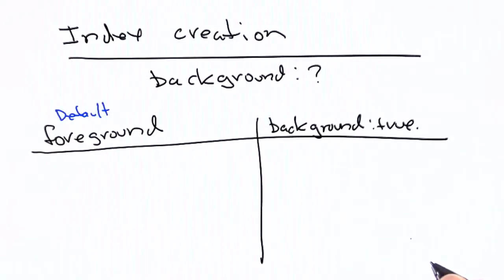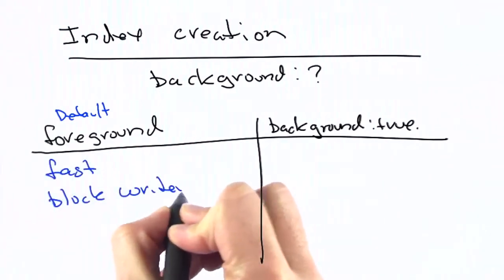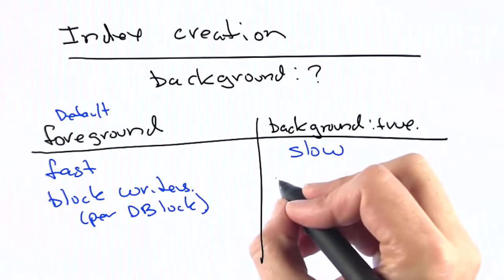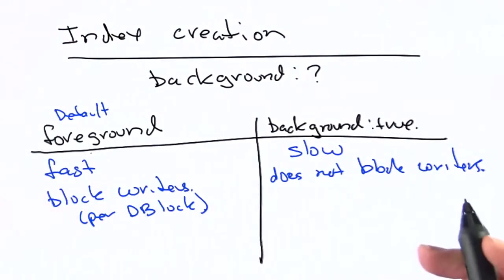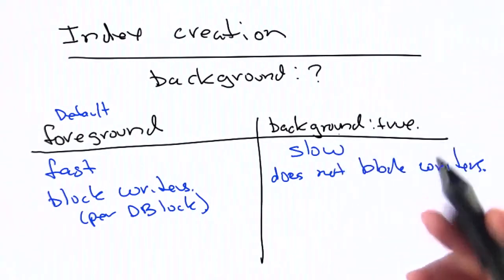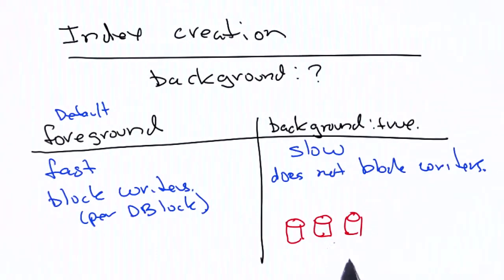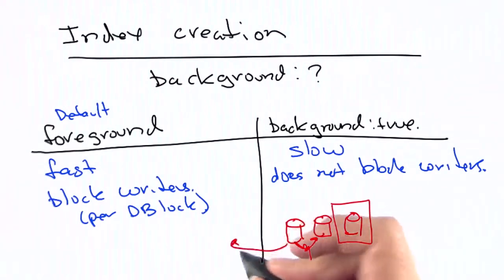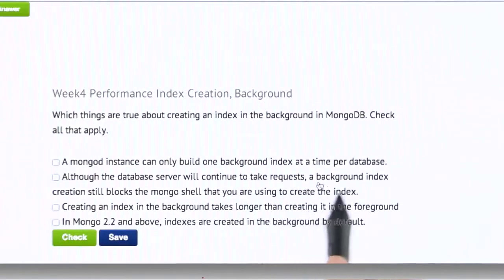m101 15 background options